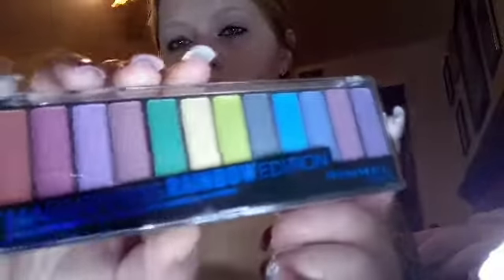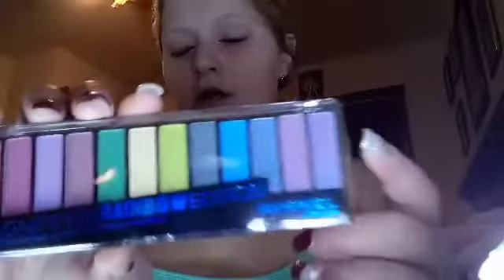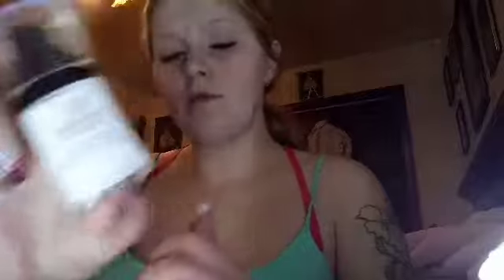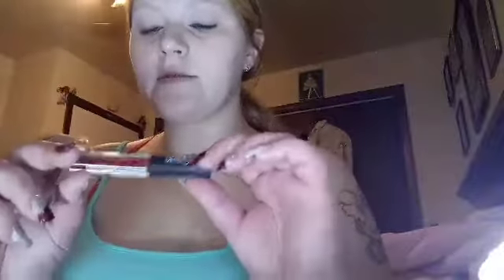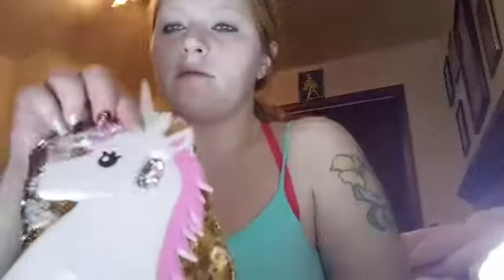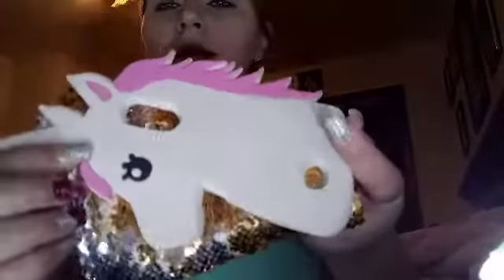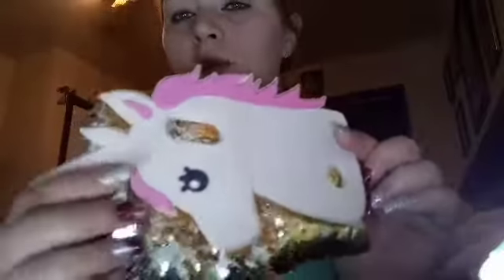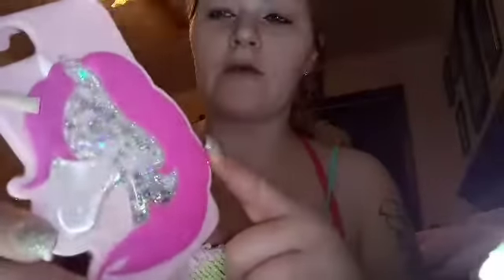Part 3 to the giveaway video update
Hey guys I just re-uploaded this video I actually would loaded it yesterday but I had to delete it because there were some things that was in there between in my personal life I didn't know that the camera card so yeah I guess it's the same video as I loaded yesterday just I fixed it thanks for all your support love you guys.